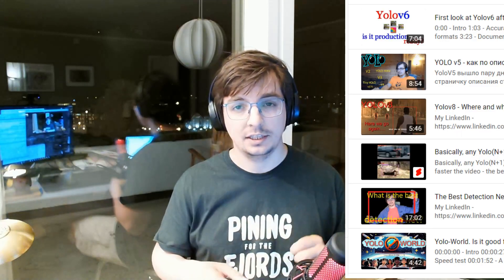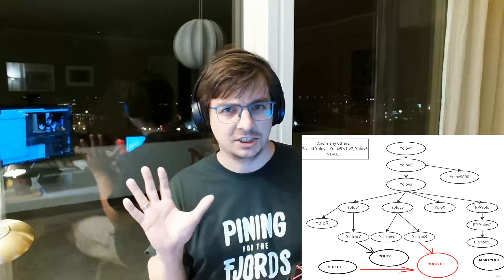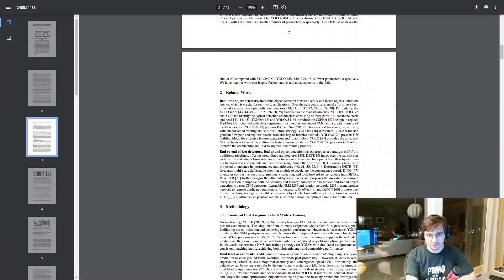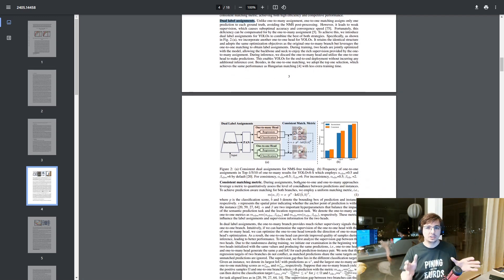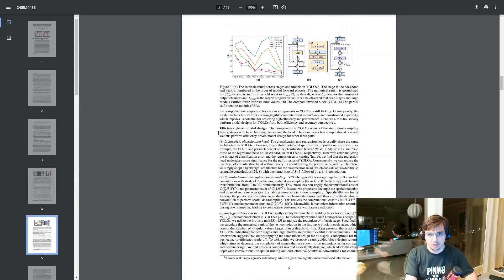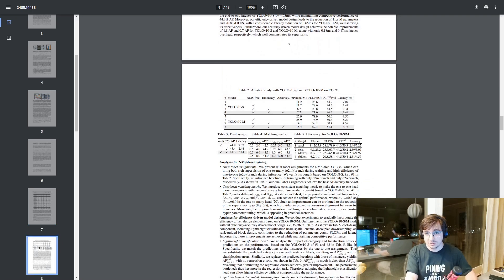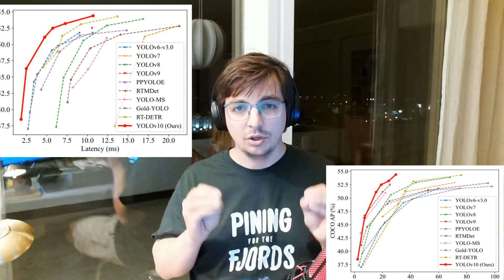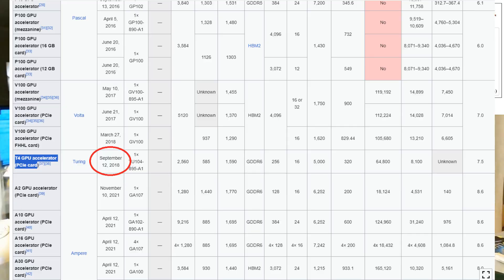Gonzo trip into YOLOv10!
00:00:00  - Intro.
00:01:15  - Let's look on the article
00:03:12  - Values:
00:03:26  - Accuracy
00:04:46  - Support
00:06:05  - License of Yolo v10
00:07:33  - Easy?
00:08:00  - When I should use it? Summary

What is your favorit YOLO?

Write your oppinion in comments!